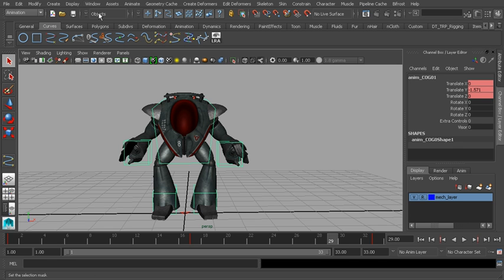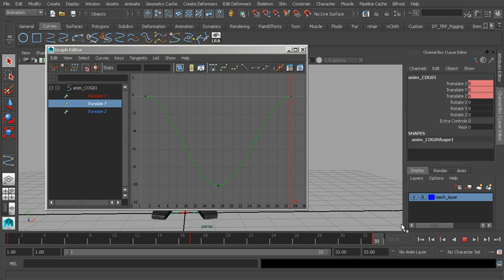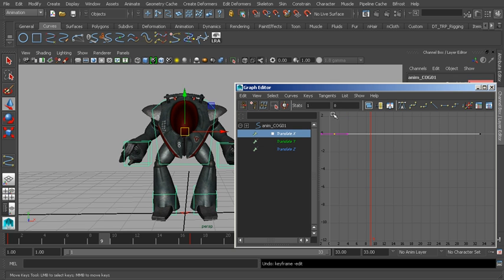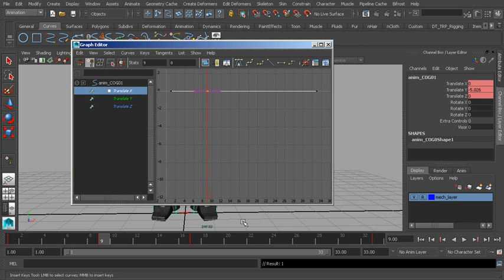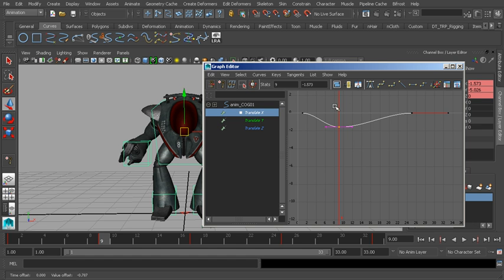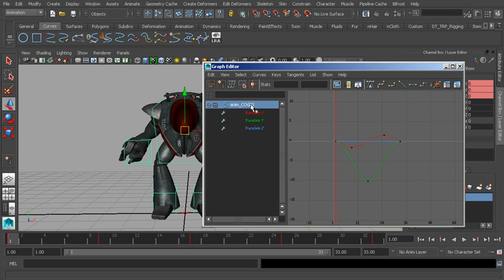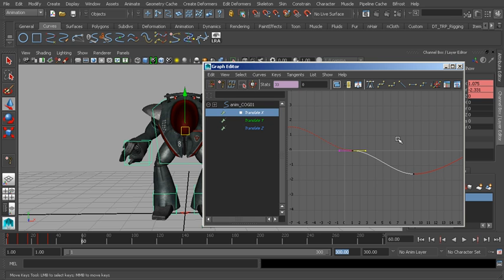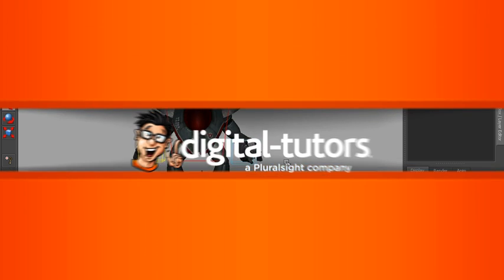Maya Tutorials Introduction to Maya 2015 Tutorial 69